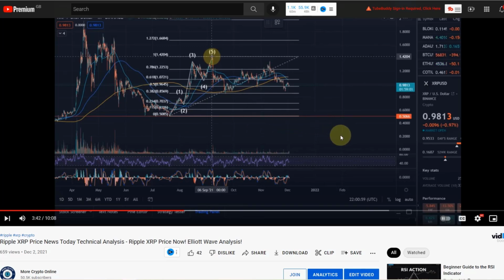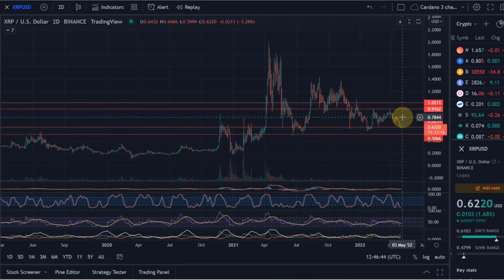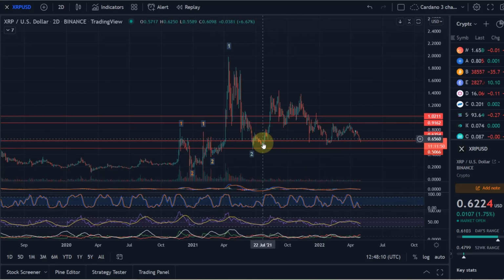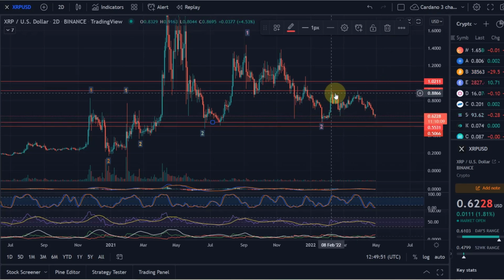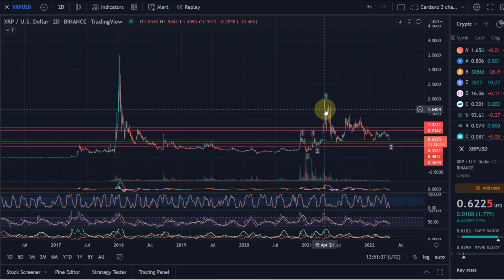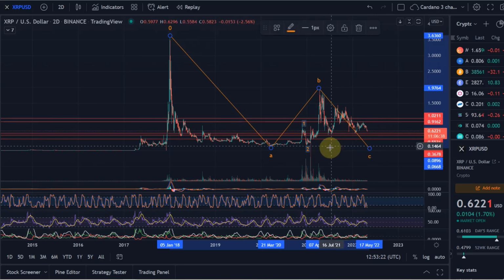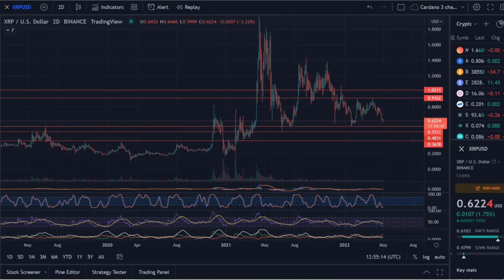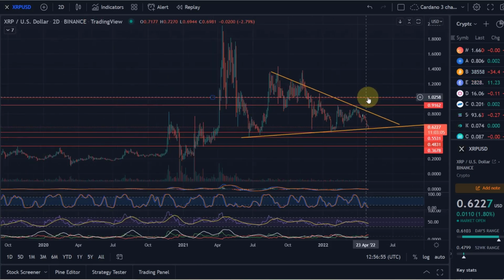Ripple XRP Price News Today Technical Analysis - Ripple XRP Price Now! Elliott Wave Analysis!